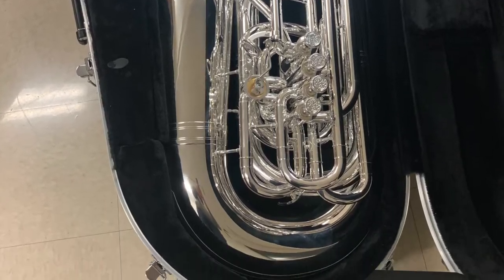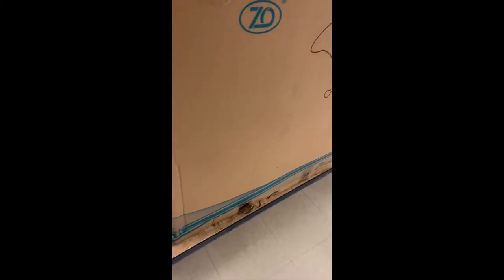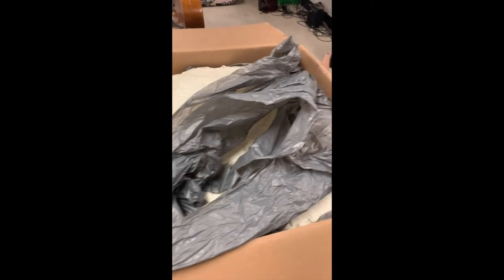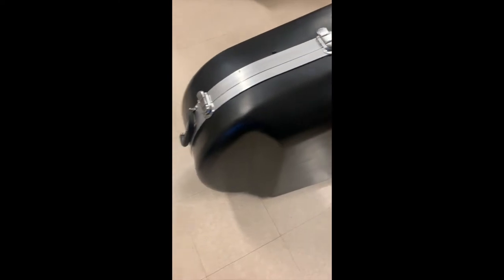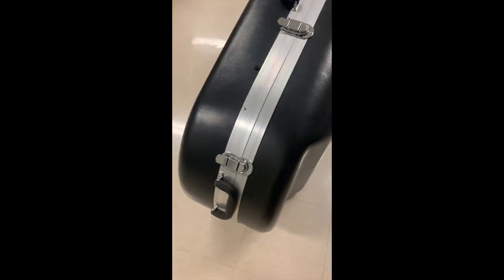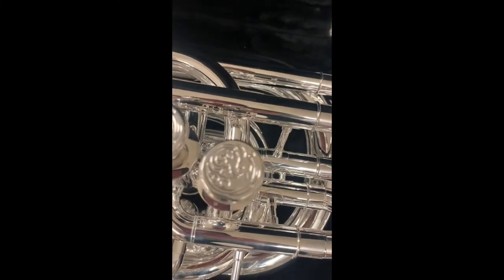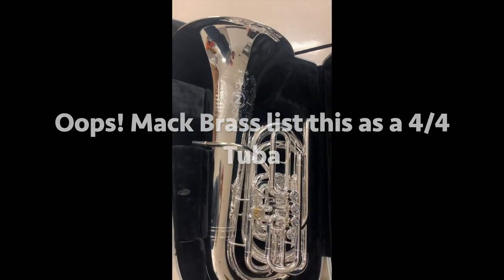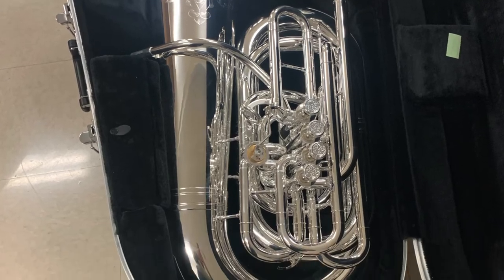I unbox my Raptor CC tuba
This is a video of my opening my new CC tuba from ZO via Mack Brass

Derrick Crow holds a PhD in Education with a concentration in Arts Integration and Curricular Theory. He also holds a Bachelor's of Music Education from Eastern Illinois University, and a Master's of Music from Southern Illinois University Carbondale. His research interests include music medicine, aesthetic education, and arts integration. Through research and pragmatic experiences, he is striving to create educational growth that encourages creative and intellectual exploration. He has had the privilege to work as a music educator at the primary, secondary and collegiate levels, has worked as a student teacher supervisor for the Master's of Arts in Teaching Program, and as an adjunct lecturer at Southern Illinois University Carbondale. He is currently practicing his skills as an educator and musician by teaching young musicians at Danville Municipal School District.